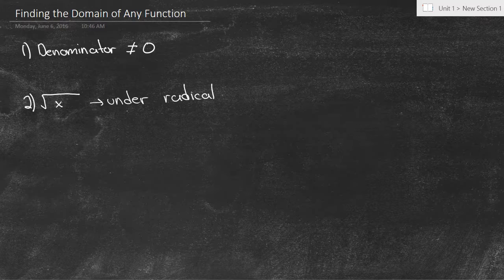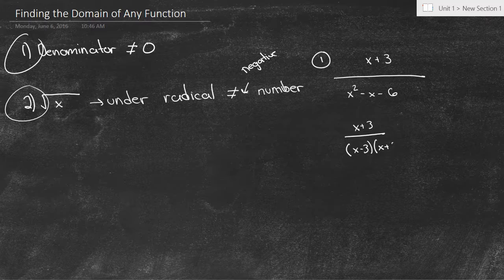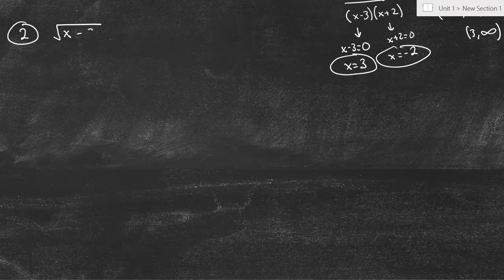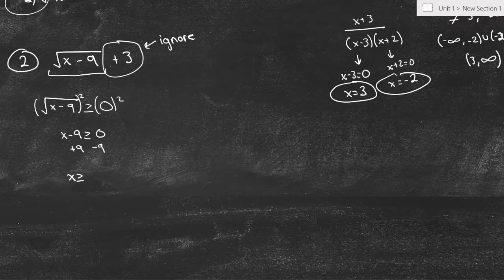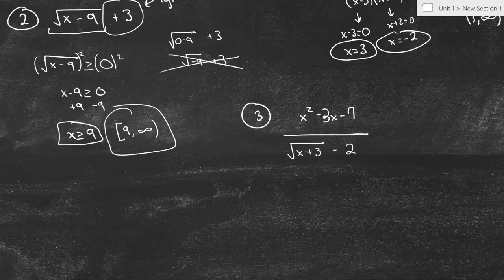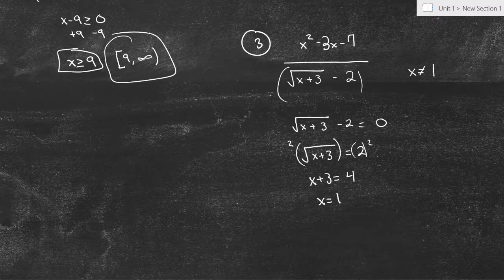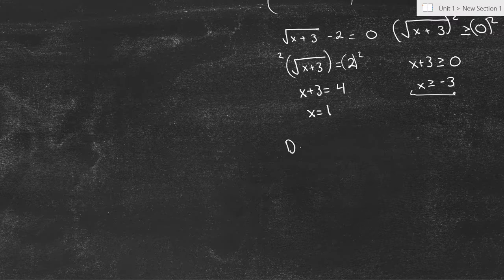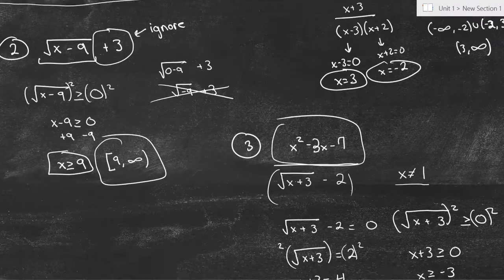How to Find the Domain of Any Function